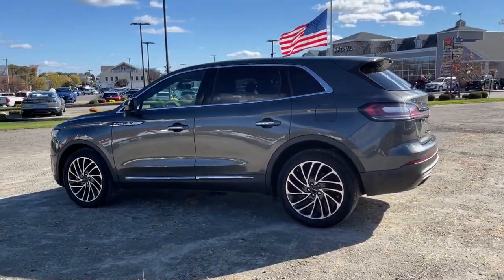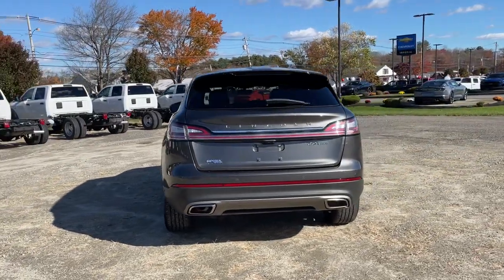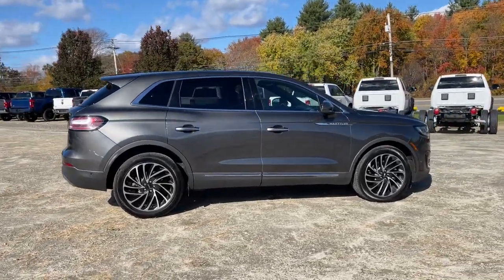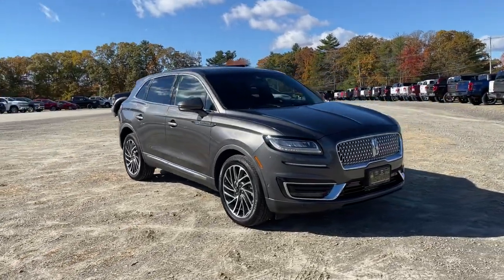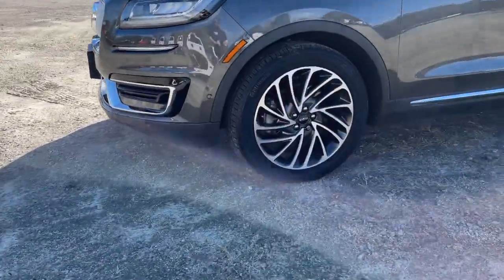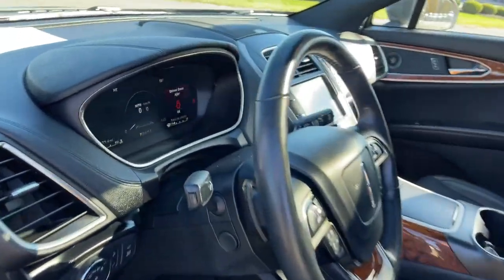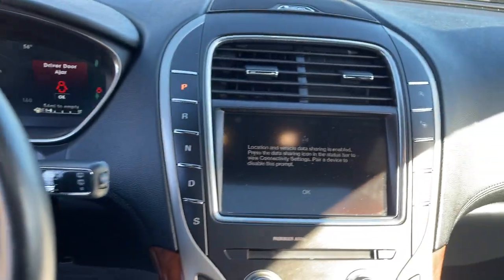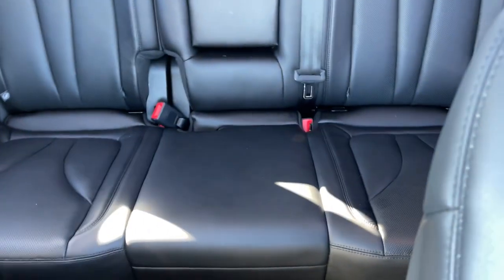2019 Lincoln Nautilus Milford, Mendon, Worcester, Framingham MA, Providence, RI C14399V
Magnetic Gray Metallic Used 2019 Lincoln Nautilus available near me in Milford, Massachusetts at Imperial Ford. Servicing the Mendon, Worcester, Framingham MA, Providence, RI area.

Imperial Ford
18 Uxbridge Rd